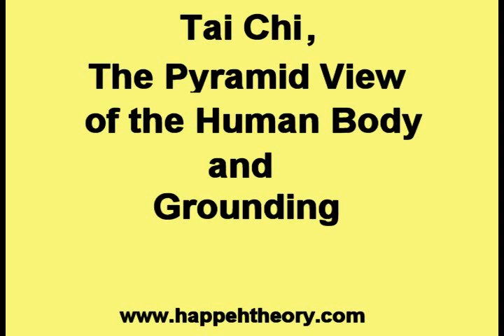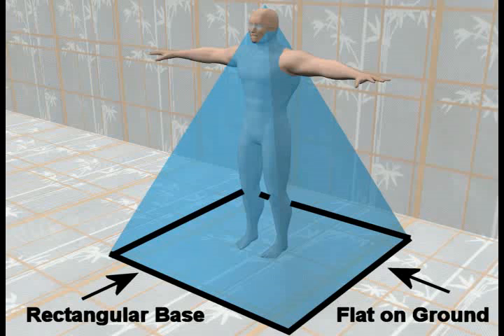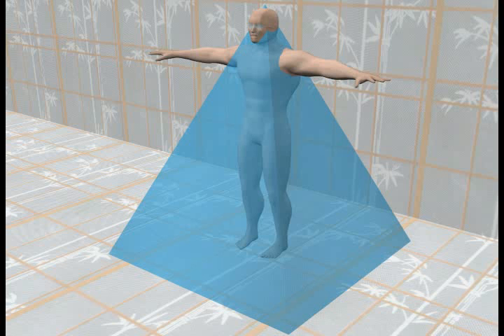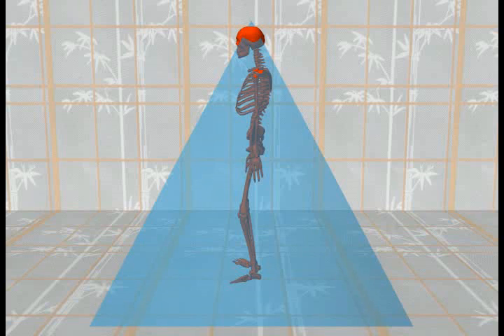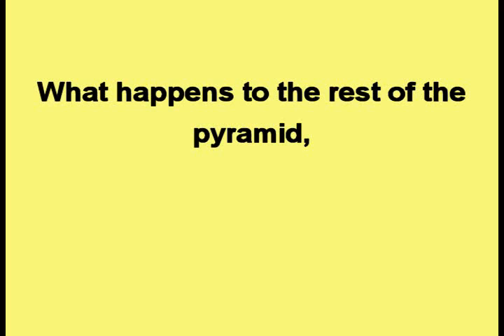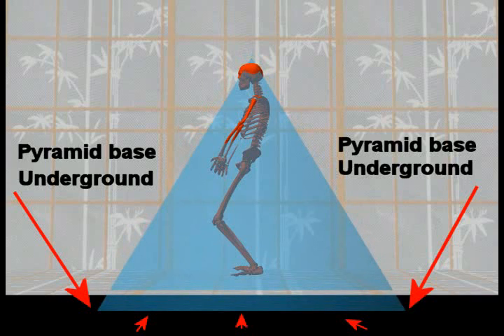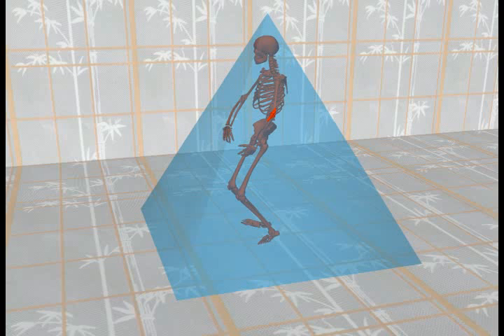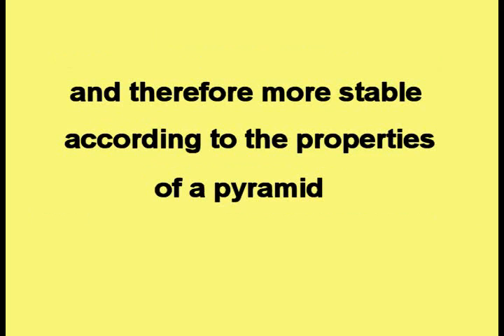Tai Chi, The Pyramid View of the Body, and grounding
One of the goals of most kung fu styles is to make a person more grounded. There is a lot of confusion as to waht grounding is, or how it works.

This video uses the Pyramid View of the Human Body to present a couple of ways to visualize the concept of grounding